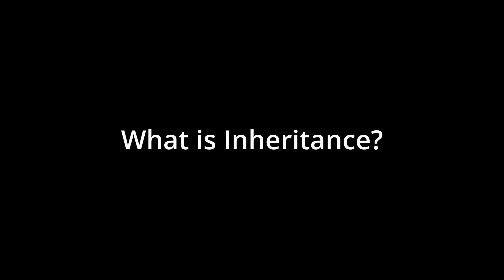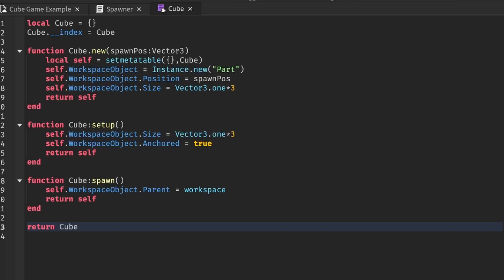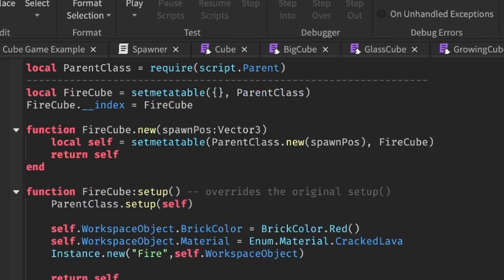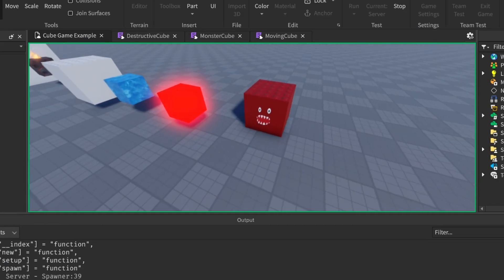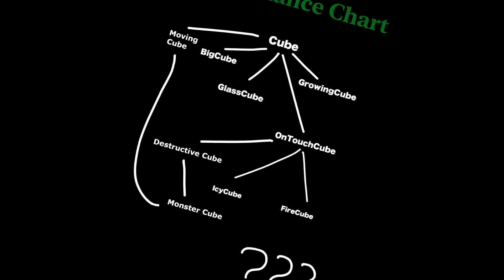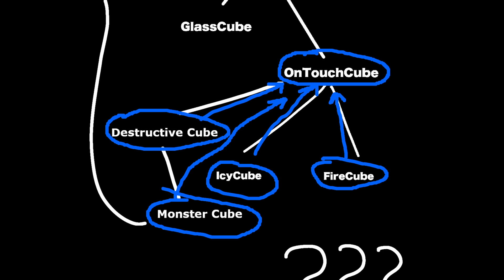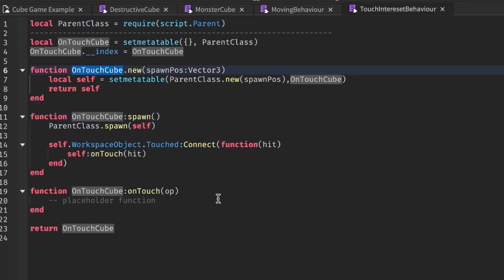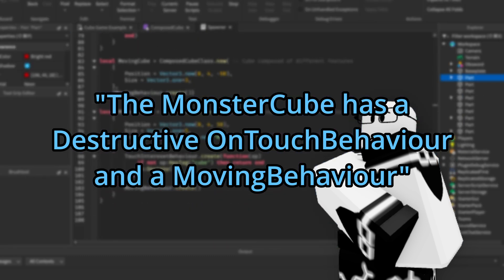Inheritance vs Composition, but with Roblox Luau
cubes cubes cubes make up my life :DD